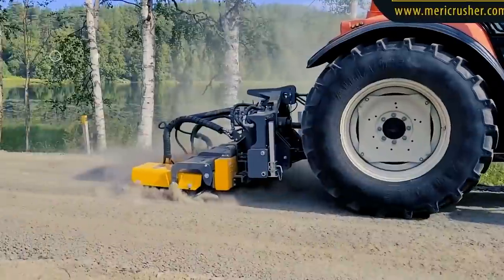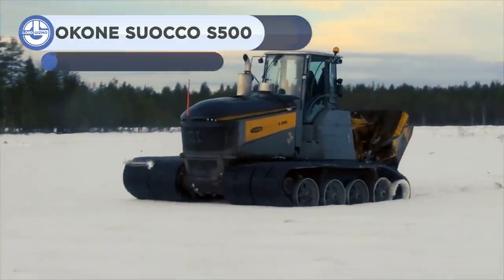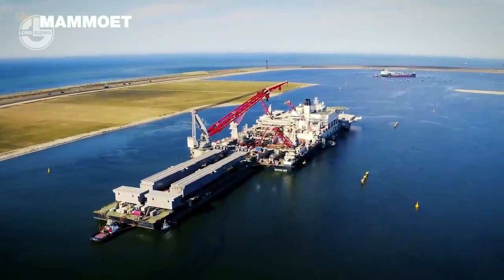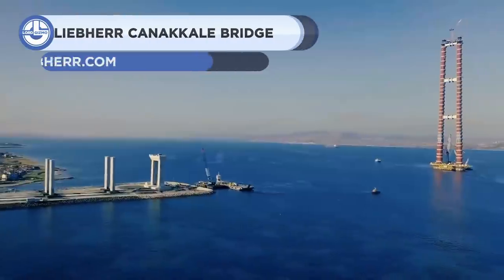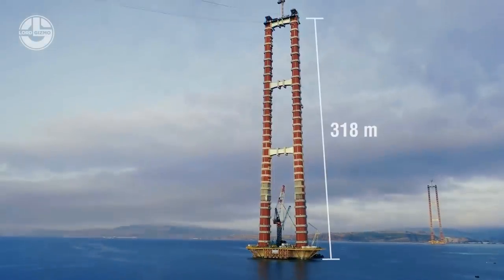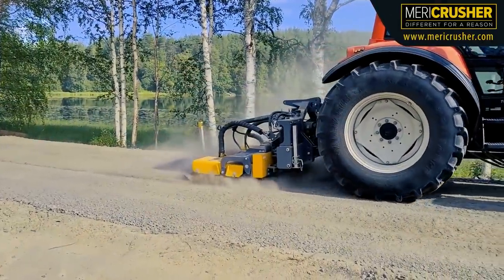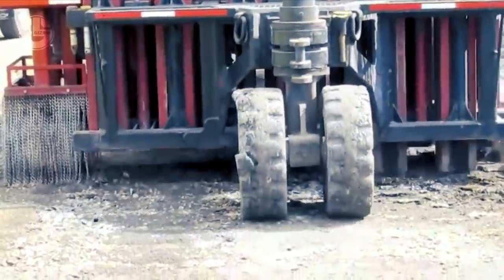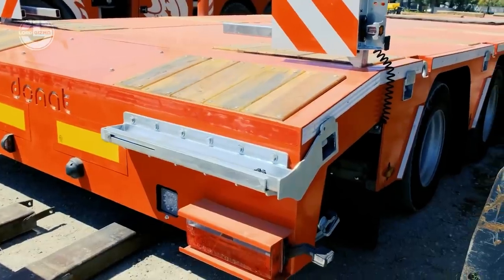VERY Impressive Machines And MEGA Construction Projects You Won't Want To Miss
Welcome back to another video from Lord Gizmo!  Today, we’ll be visiting construction sites from the world over, and seeing what kind of impressive construction machines they use to get the job done!

00:00 INTRO

00:14 Construction John Deere 1270G

01:36 SUOKONE OY Suocco S500

02:54 MAMMOET Pioneering Spirit 5,500t Beam Installation

05:00 LIEBHERR Connecting Asia and Europe: Canakkale Bridge

07:33 MeriPacker MPC-375

08:31 ANTIGO CONSTRUCTION Break & Joint

10:26 Donat Trailer 10 Axle Lowbed

11:51 SUBSCRIBE FOR MORE